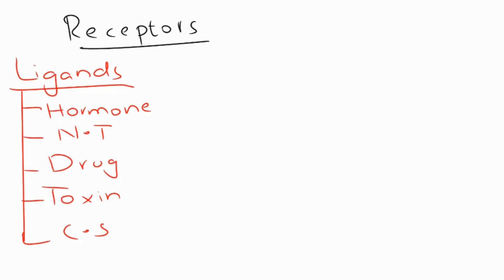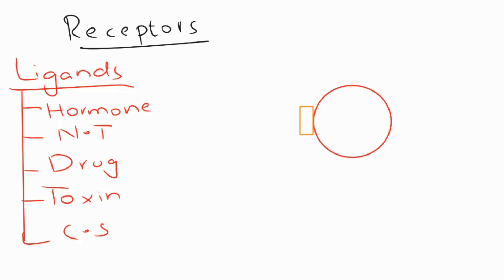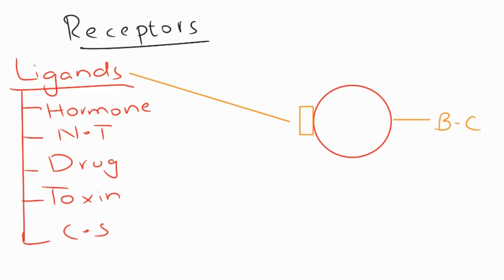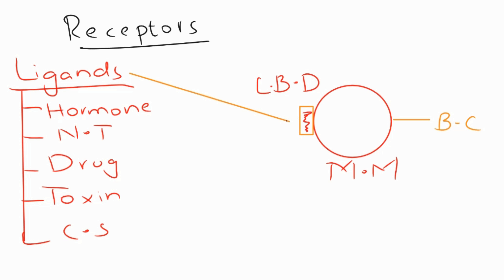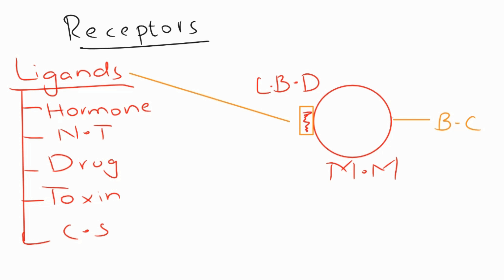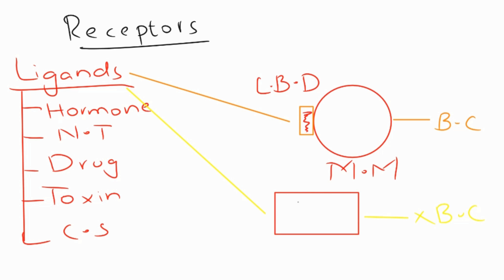Receptors And Intracellular Signaling (Lecture 1 - All Explained) | Pharmacology Lectures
Soft Learners
In this video, we will talk about what are ligands and how they act on receptors.
If you have any questions, you can ask in the comment section.